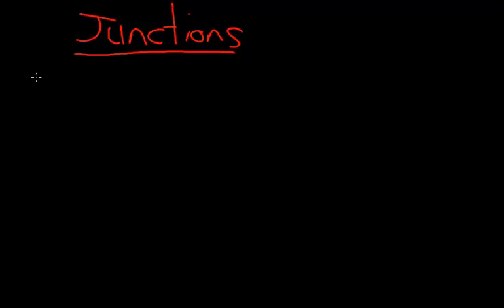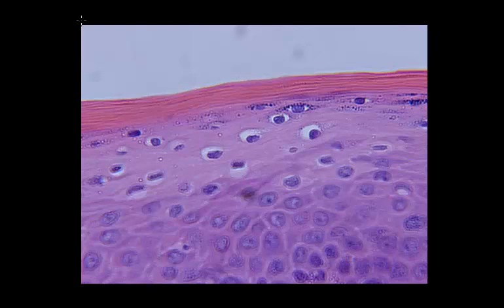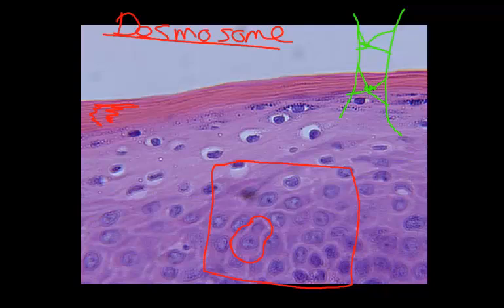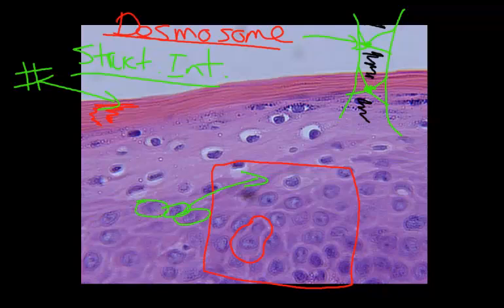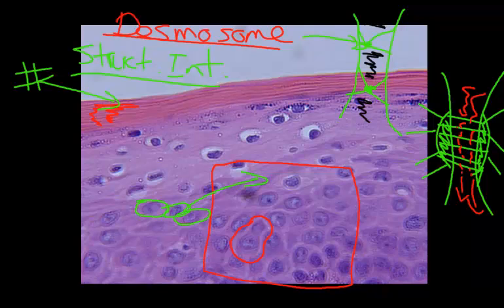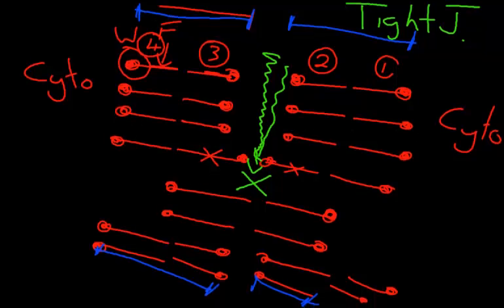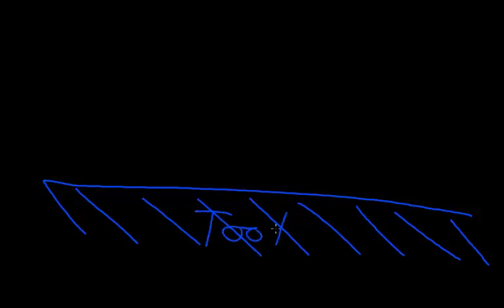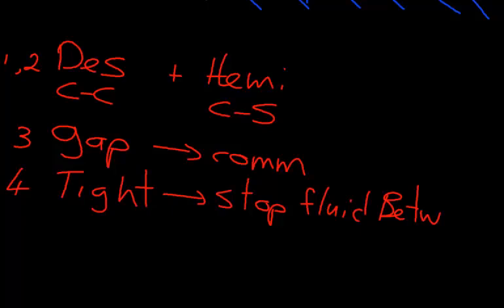Cell Junctions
Basics of Cell Junctions